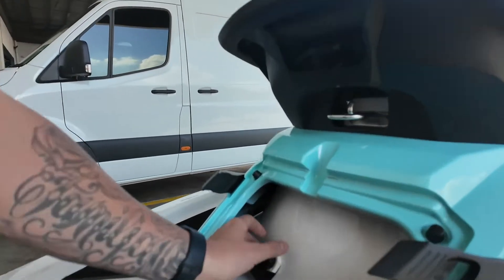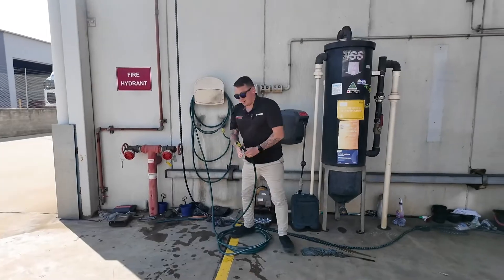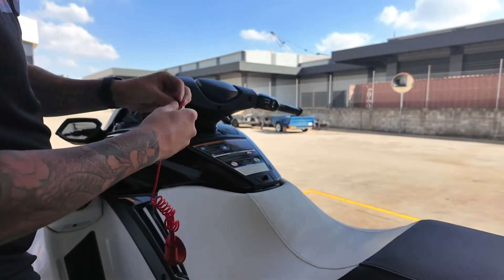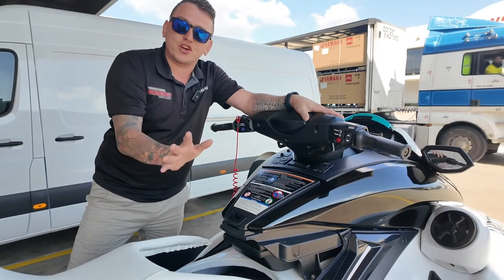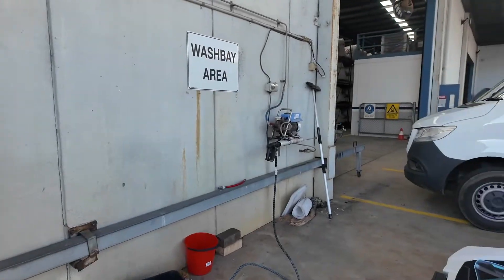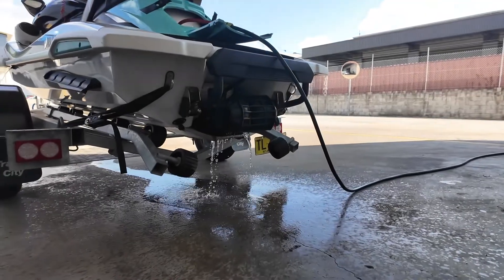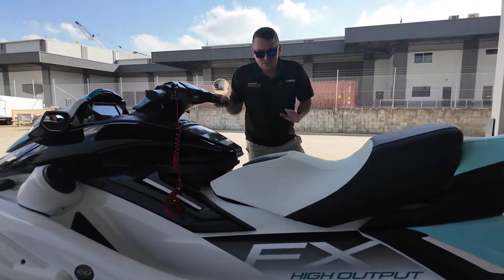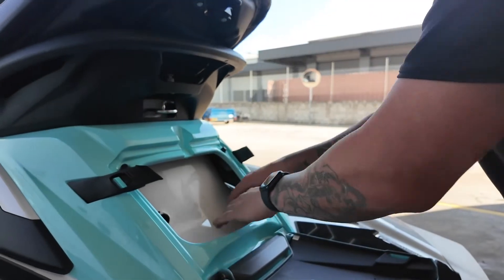Yamaha Marine Academy Basics 06 | Flushing A PWC Engine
Brodie Davidson from the Yamaha Marine Academy explains the correct procedure for flushing a Yamaha WaveRunner engine.